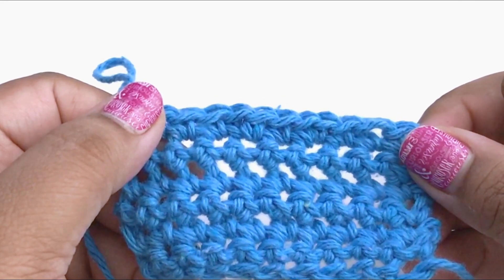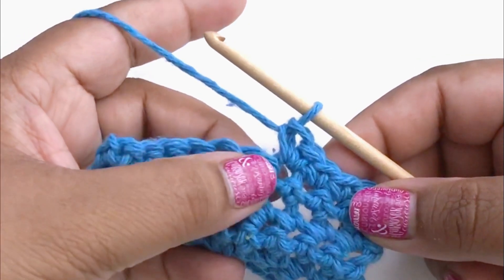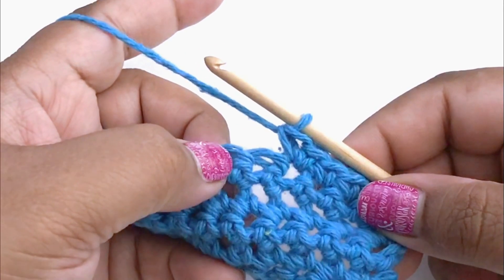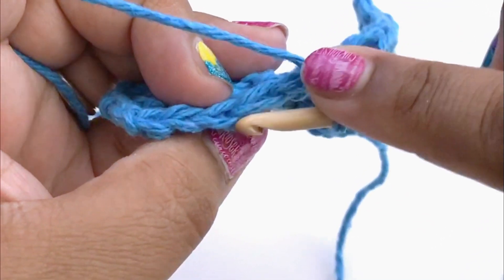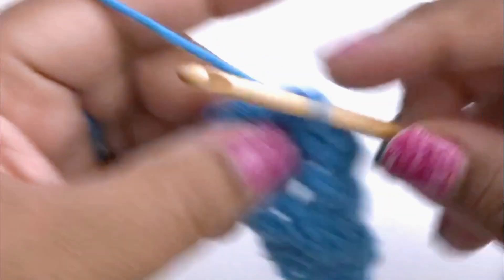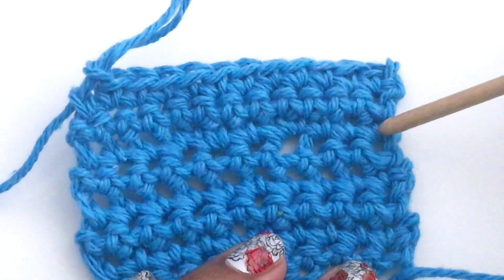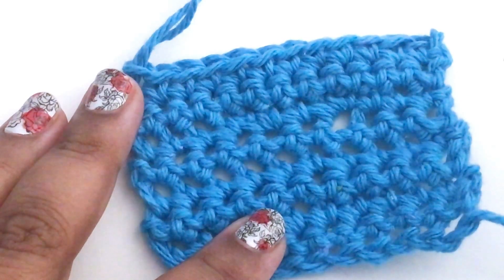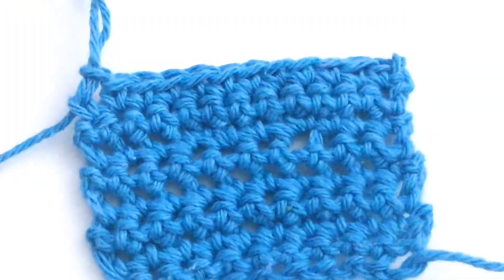(Almost) Invisible, Single Crochet Increase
Sometimes, a traditional single crochet increase can be too visible, or can create too much of a hole. For those situations, this (almost) invisible increase may be a better option.